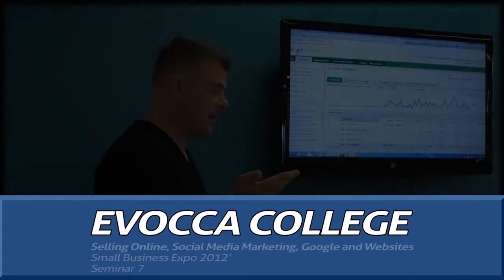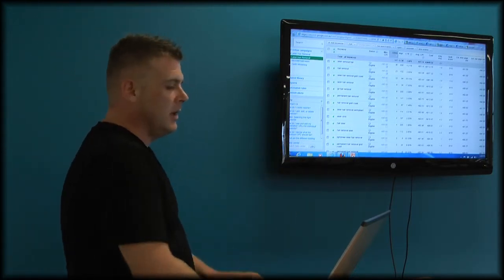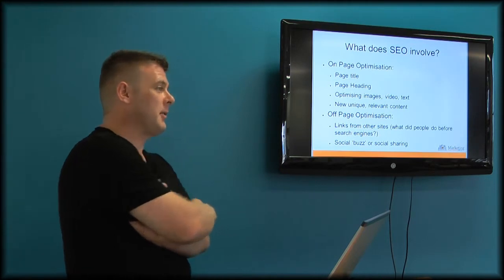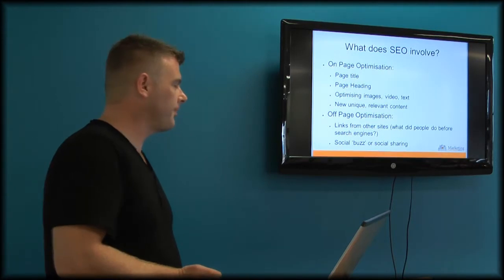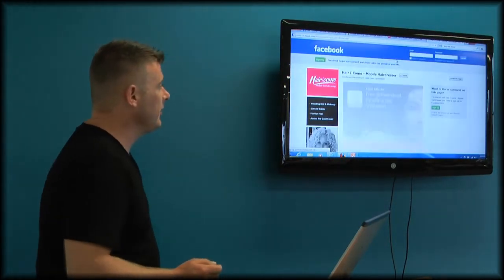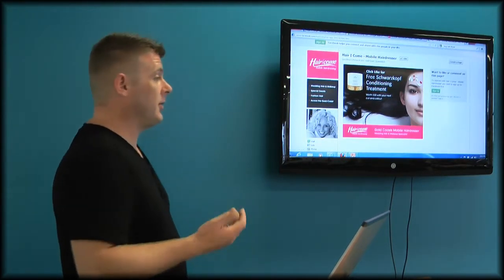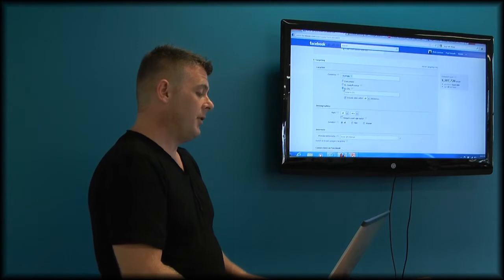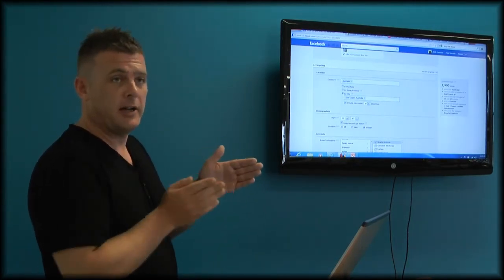Selling Online, Social Media Marketing - Part 2